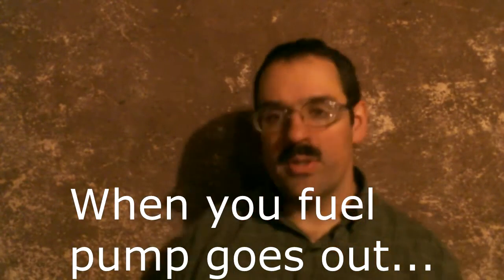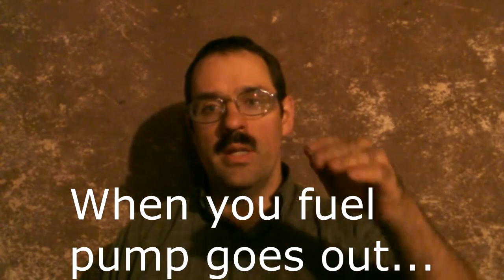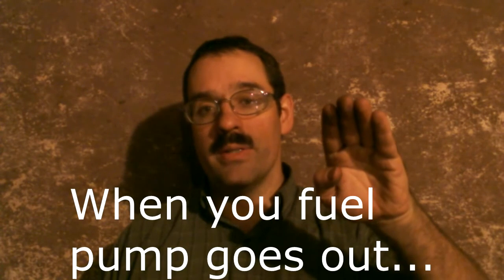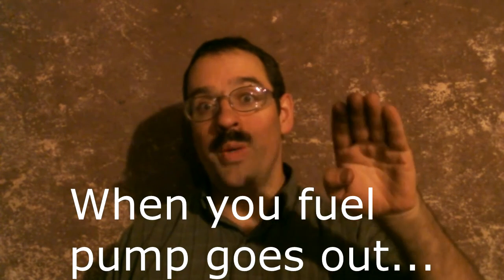Secrets of Long Term and Short Term Fuel Trims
Understanding these short and long term fuel trims are the basis of many repairs on modern vehicles. These fuel trims are basically corrections by the oxygen sensors (often called O2) sensors from miscalculation from sensors prior to the combustion of air and fuel. Or those sensors calculated correctly but there are issues with performance of any number of parts...including the oxygen sensors themselves.

I created this video in response to how fuel trims behaved when my fuel pump was acting up.

So what do you do when you fuel pump gets weak on you on traffic? Most people push on the gas pedal more. I'll explain why this doesn't work and I'll also add this to my engine and component diagnostic series.

I'll answer the questions, " How does that feel? How's it look on sensors?"

If your O2 sensors go flat lean, it could be because you're not getting enough fuel. Fuel trims correct for lean by trying to add a lot more fuel. Then long term fuel trims (LTFT) remember what it took to get enough, if it even can and short term fuel trims (STFT) go back to hovering around zero.

Quiz:
Does pushing on the gas pedal when your short on fuel help?
No it doesn't. If you can't keep up with the fuel flow, then you'll just make the engine go even leaner, and even eat itself, let alone die. Yes, that's right, all the aluminum in your engine becomes fuel if your engine is ran too lean.

What's the cause of fuel trims? O2 sensors catching anything that went into combustion was off and needed correction. It could be a MAF that shows different air flow than reality, it could be a fuel pump under producing like it was in this video, it could even be the O2 sensors lying.

I think hypermilers don't get that when they mod their cars to run too lean all the time!

Do you want your engine to run on gasoline or on engine?

HO2S is how the oxygen sensor data will often show up abbreviated on your scan tool's diagnostic live data.